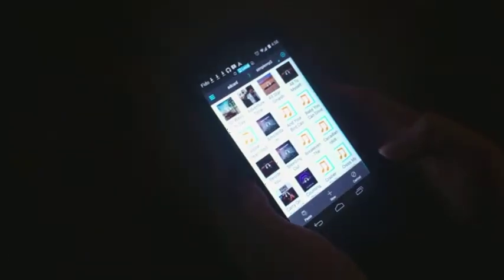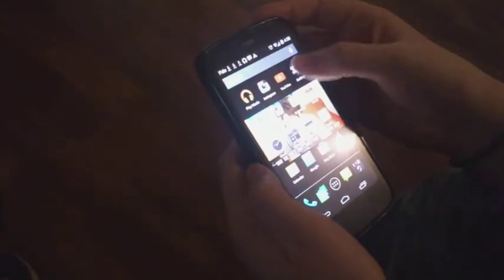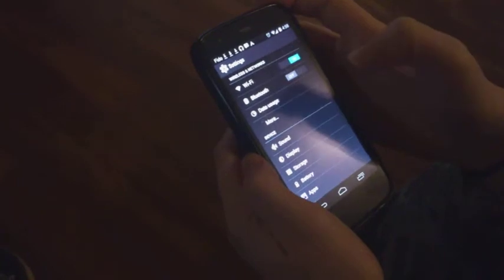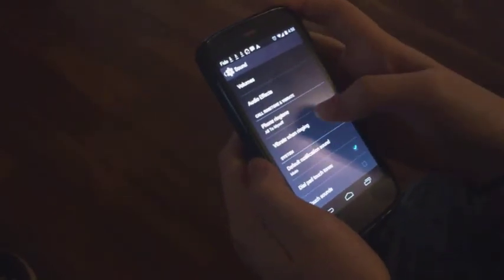How to Setup / Change and customize Ringtones on Moto G phones.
Customize your Motorola Moto G Ringtones. Add Custom Ringtones or use your music files as your ring tones. Android makes it easy.